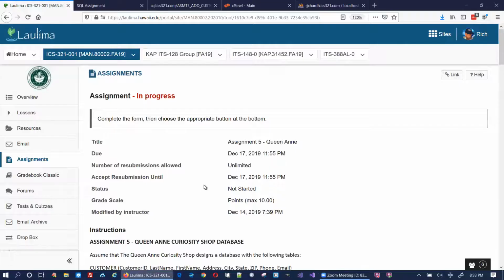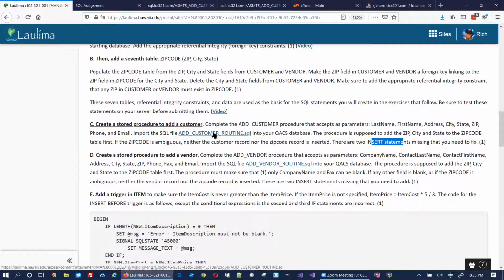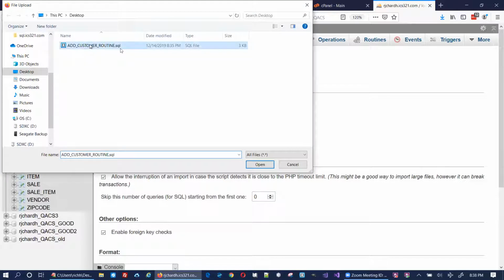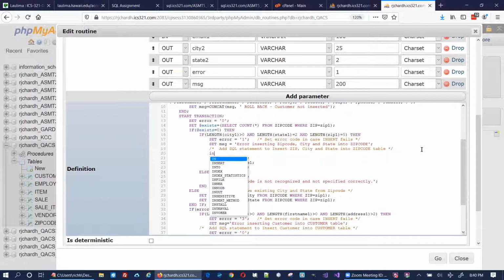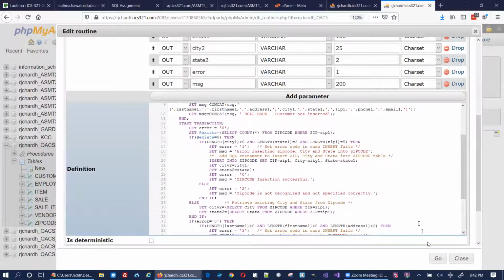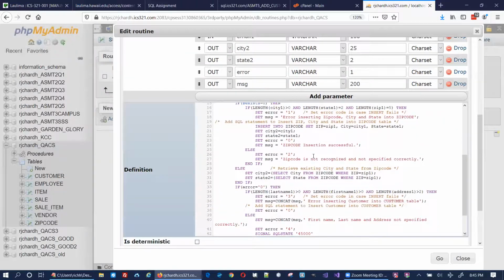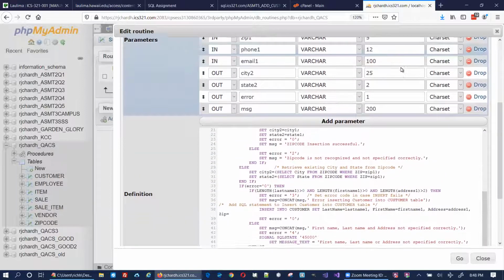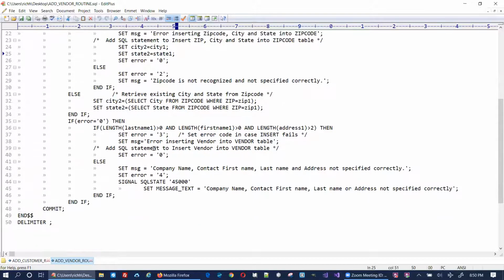ICS321 QACS Assignment 5 Part C Stored Procedures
This video shows how to import the Add Customer stored procedure and get it to work.